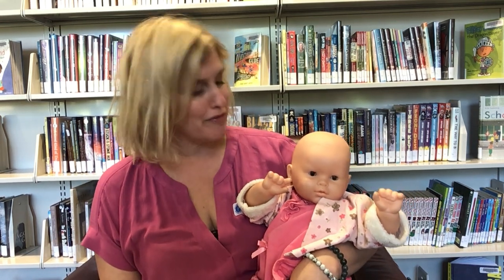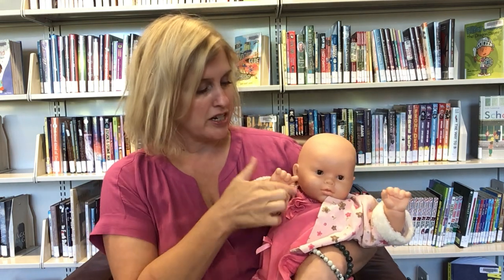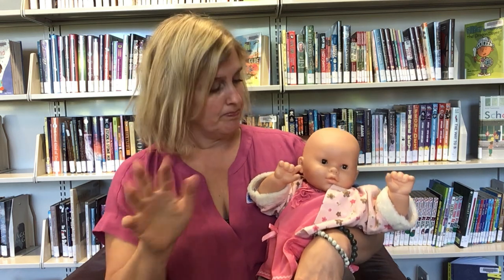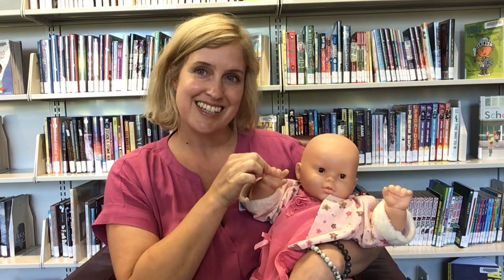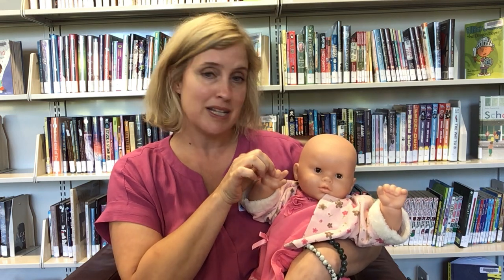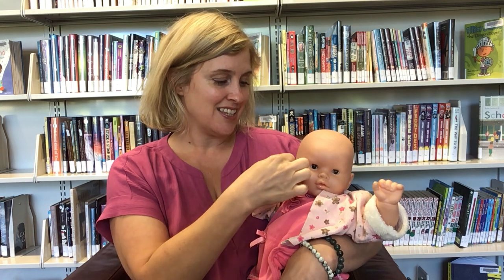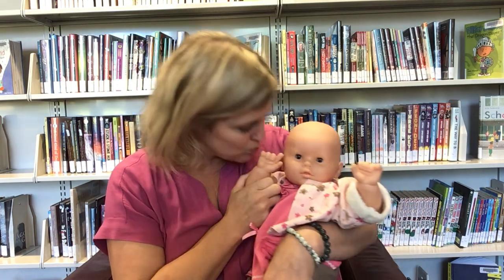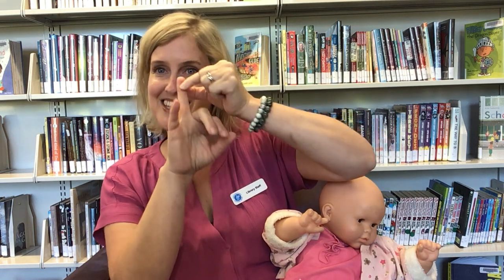Come a Look a See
Learn a cute fingerplay while developing your baby’s hand coordination! Librarian Natalie Catto will lead you through the lovely song, Come a Look a See.
Here's my mama
Here's my papa
Brother tall
Sister, baby
I love them all!